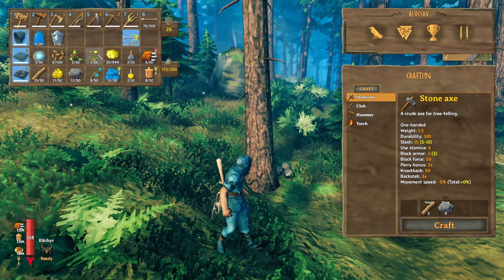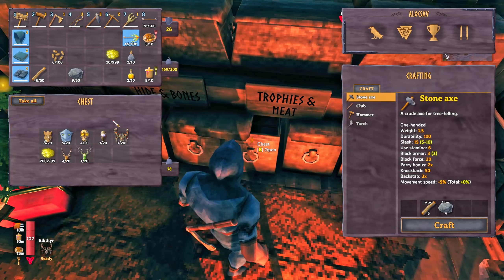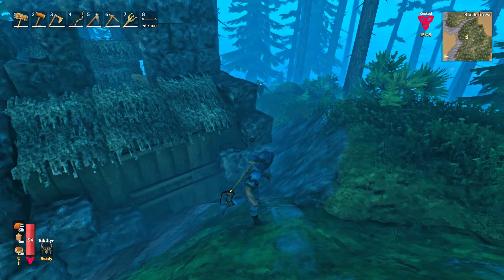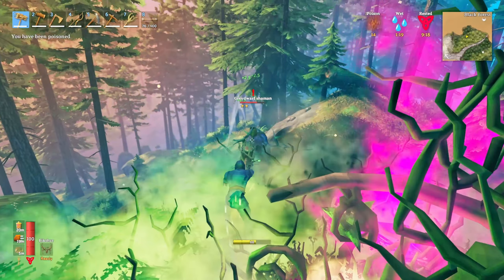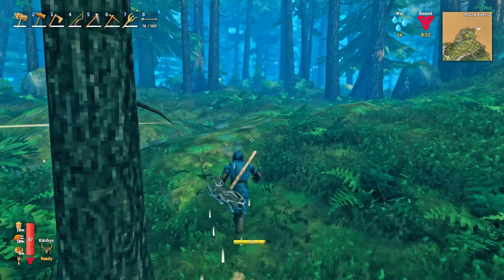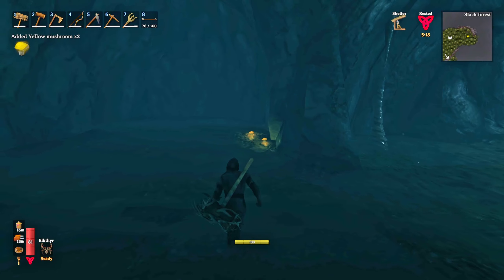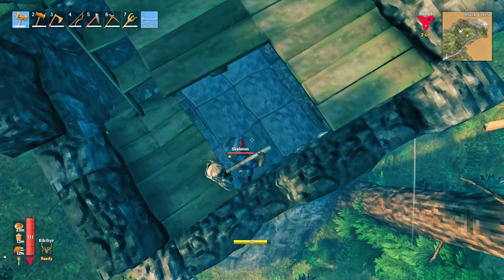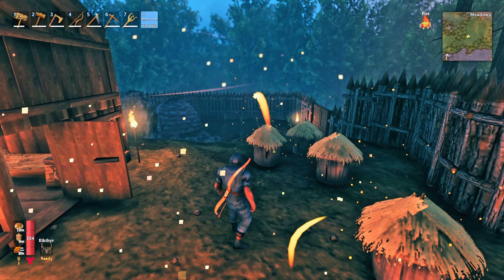Valheim : mistlands - part 24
-- In this Episode:
I teleport to the north to find the Elder boss summoning location. On the way, a few dwarf nests must be destroyed and after a lengthy battle against a troll and a shaman, manage to clear the area only to find a couple of troll caves and a few more nests. After defeating the second troll, the boss forest hideout is found, but the offering it wants remains a mystery.

-- In this Series:
I start a new single-player, vanilla game in this new update called Mistlands. The seed's name is "mistlands" and the goal is to explore and progress as much as I can, with little to no experience with Valheim.

Cheers,
AlocsaV